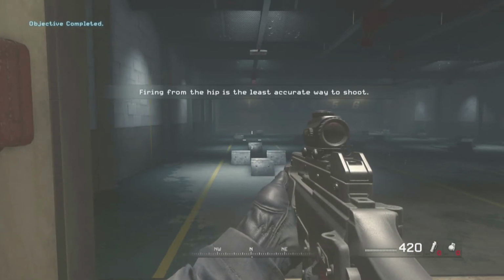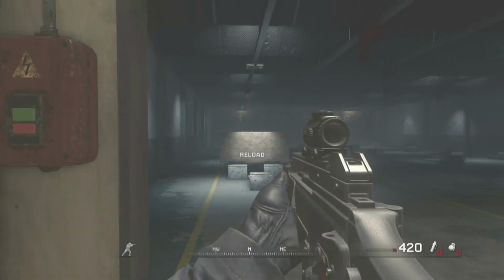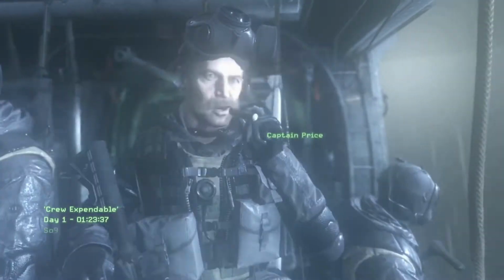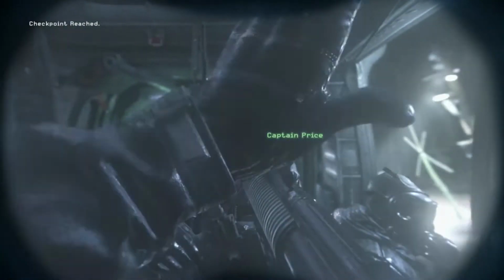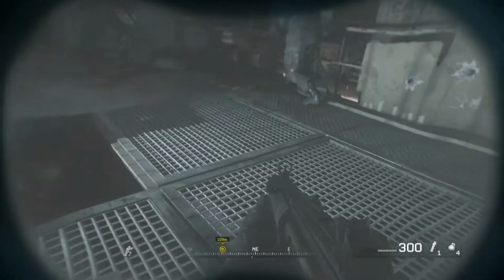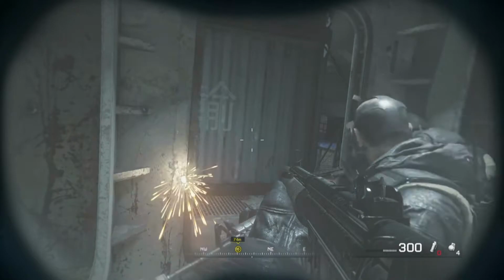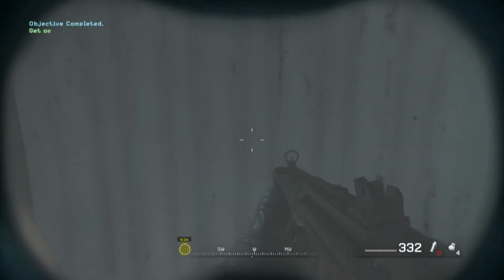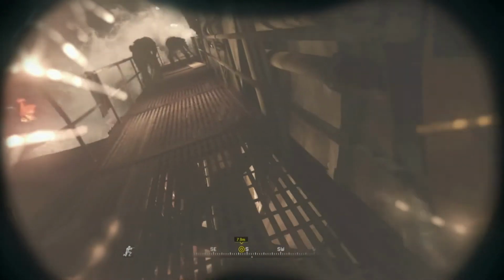THE MOST INTENSE CALL OF DUTY !!!!!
THANK YOU'LL FOR WATCHING